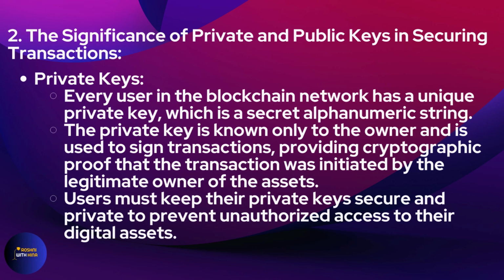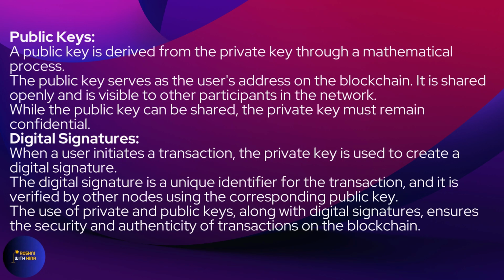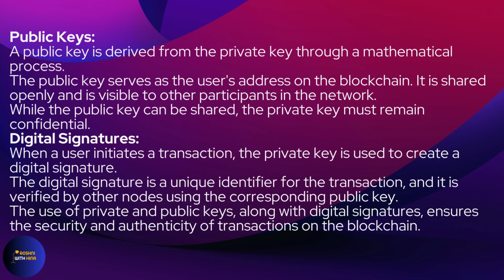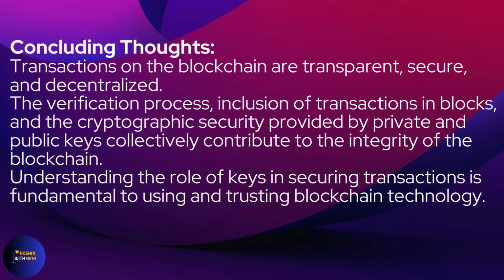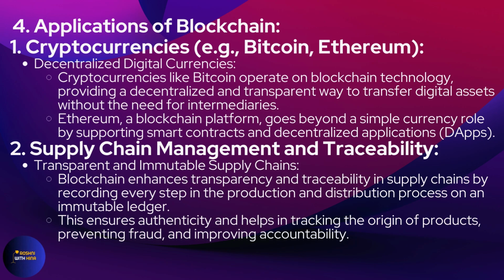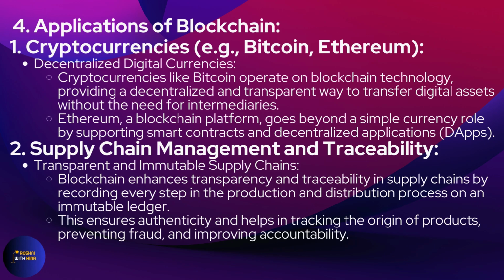Blockchain Transaction and Applications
3. Blockchain Transactions:
1. Explanation of How Transactions Are Verified and Added to the Blockchain:
Initiation of a Transaction:
Users initiate transactions by creating a digital wallet and submitting a request to transfer assets (cryptocurrencies or other digital assets) to another user.
Transaction Information:
Each transaction contains information such as the sender's wallet address, the recipient's wallet address, the amount of assets being transferred, and a digital signature.
Verification Process:
Nodes on the blockchain network verify the validity of the transaction. This verification involves checking if the sender has the necessary balance and ensuring that the digital signature is authentic.
Inclusion in a Block:
Valid transactions are grouped together into a block by miners (nodes with the task of adding new blocks to the blockchain).
The miner must solve a complex mathematical problem (proof of work) to add the block to the blockchain.
2. The Significance of Private and Public Keys in Securing Transactions:
Private Keys:
Every user in the blockchain network has a unique private key, which is a secret alphanumeric string.
The private key is known only to the owner and is used to sign transactions, providing cryptographic proof that the transaction was initiated by the legitimate owner of the assets.
Users must keep their private keys secure and private to prevent unauthorized access to their digital assets.
Public Keys:
A public key is derived from the private key through a mathematical process.
The public key serves as the user's address on the blockchain. It is shared openly and is visible to other participants in the network.
While the public key can be shared, the private key must remain confidential.
Digital Signatures:
When a user initiates a transaction, the private key is used to create a digital signature.
The digital signature is a unique identifier for the transaction, and it is verified by other nodes using the corresponding public key.
The use of private and public keys, along with digital signatures, ensures the security and authenticity of transactions on the blockchain.
4. Applications of Blockchain:
1. Cryptocurrencies (e.g., Bitcoin, Ethereum):
Decentralized Digital Currencies:
Cryptocurrencies like Bitcoin operate on blockchain technology, providing a decentralized and transparent way to transfer digital assets without the need for intermediaries.
Ethereum, a blockchain platform, goes beyond a simple currency role by supporting smart contracts and decentralized applications (DApps).
2. Supply Chain Management and Traceability:
Transparent and Immutable Supply Chains:
Blockchain enhances transparency and traceability in supply chains by recording every step in the production and distribution process on an immutable ledger.
This ensures authenticity and helps in tracking the origin of products, preventing fraud, and improving accountability.
3. Healthcare Record Management:
Secure and Interoperable Health Records:
Blockchain can be used to manage health records securely. Patients have control over who accesses their data, and the decentralized nature of the blockchain ensures data integrity.
Interoperability between different healthcare systems is improved, leading to more comprehensive patient care.
4. Voting Systems and Elections:
Tamper-Resistant Voting Systems:
Blockchain can provide a secure and transparent platform for voting systems. Each vote is recorded on the blockchain, making it resistant to tampering.
This can enhance the integrity of elections, reduce fraud, and increase trust in the democratic process.
5. Cross-Border Payments and Remittances:
Efficient and Cost-Effective Transactions:
Blockchain facilitates cross-border payments by eliminating intermediaries, reducing transaction costs, and increasing the speed of transactions.
Remittances become more efficient as blockchain provides a direct peer-to-peer transfer mechanism.